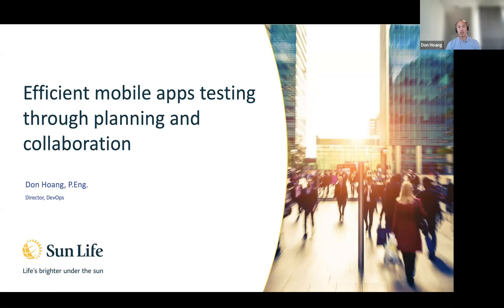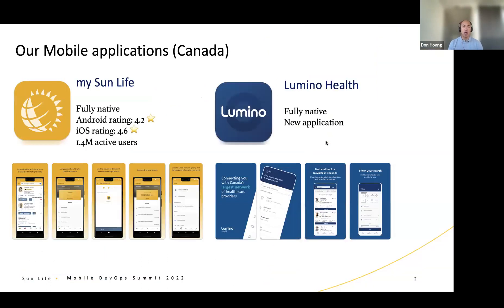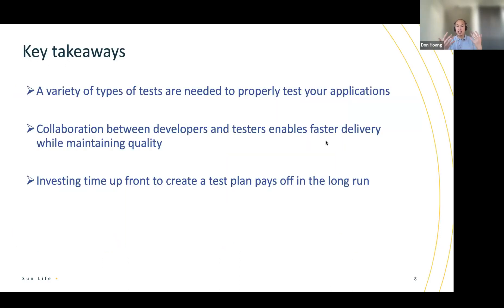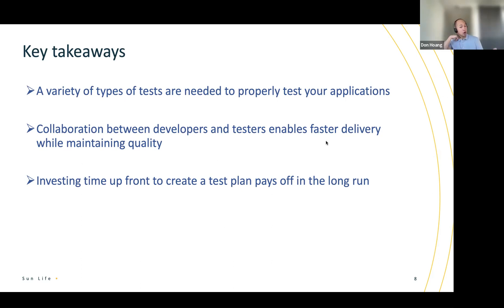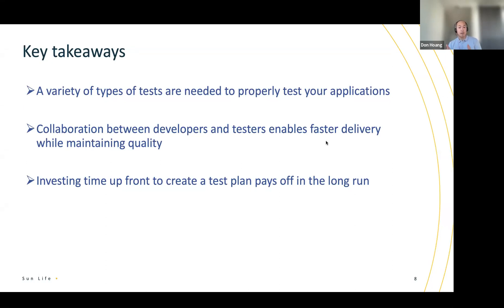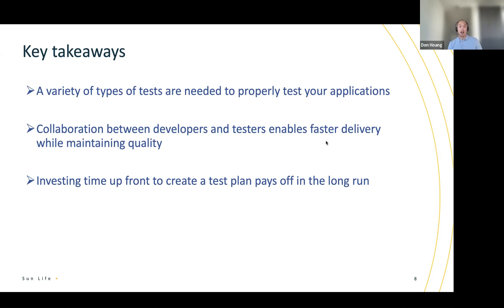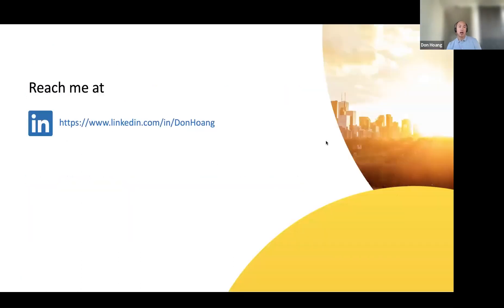Efficient mobile apps testing through planning and collaboration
How the Sun Life mobile team approaches test automation and collaborates with our QA team to increase delivery efficiency?

3 key takeaways from this session:
1. A variety of types of tests are needed to test your applications properly.
2. Collaboration between developers and testers enables faster delivery while maintaining quality.
3. Investing time upfront to create a test plan pays off in the long run.